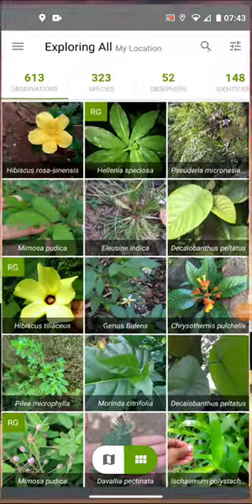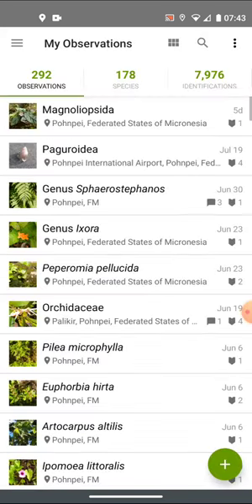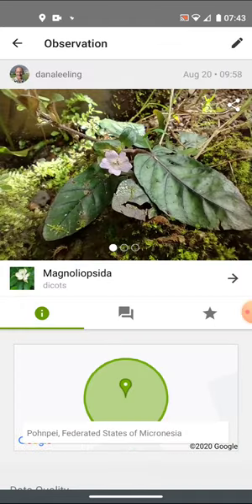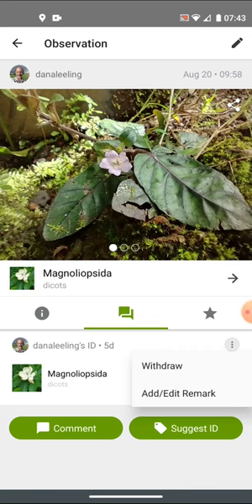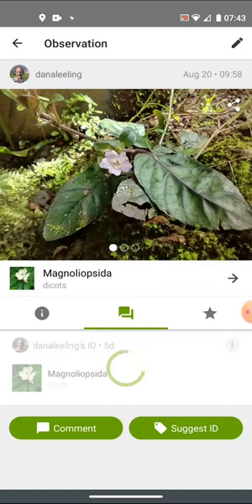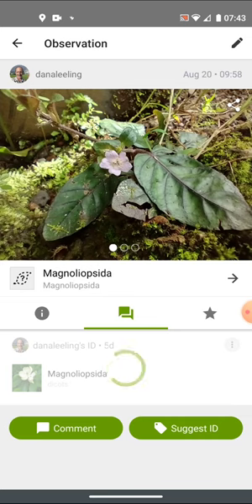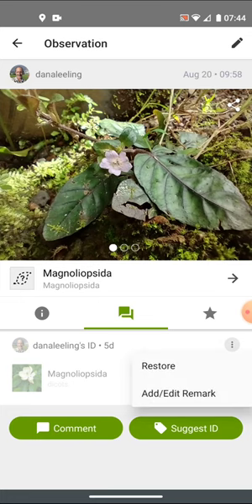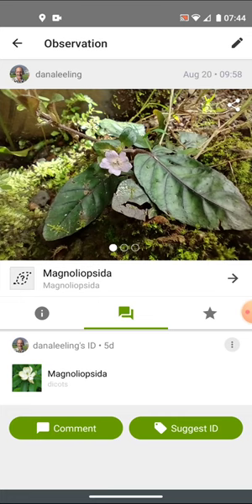Ethnobotany 014e iNaturalist withdrawing an identification in app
Withdrawing an identification on the Android app